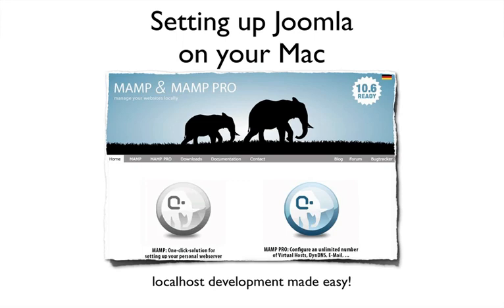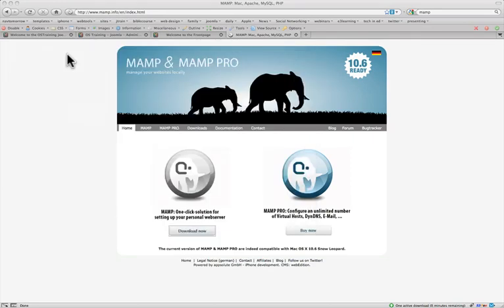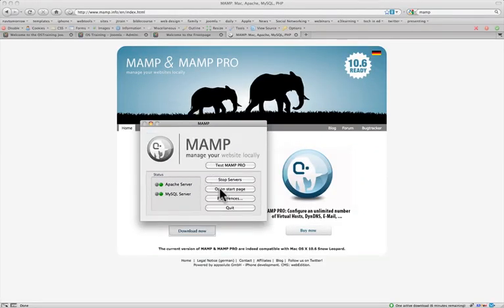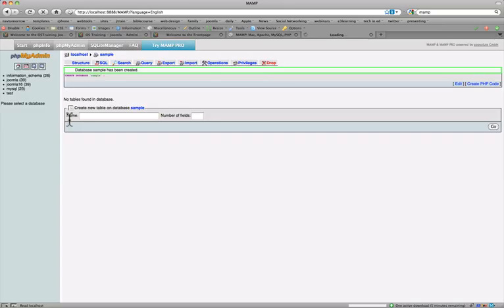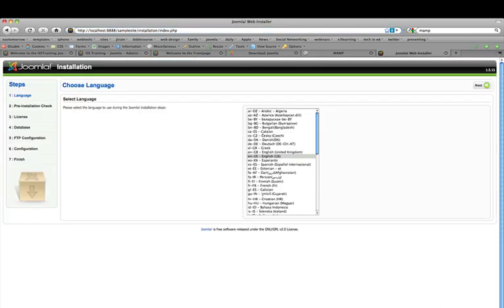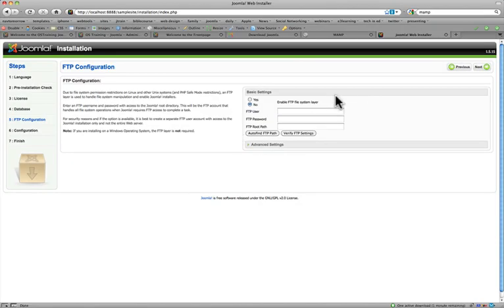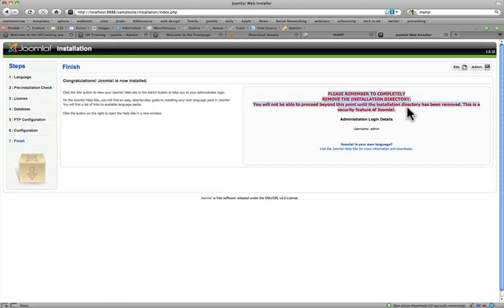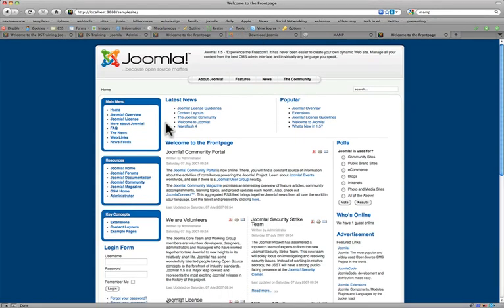Joomla 1.5 Beginner, Lesson #6: Install Joomla on a Mac